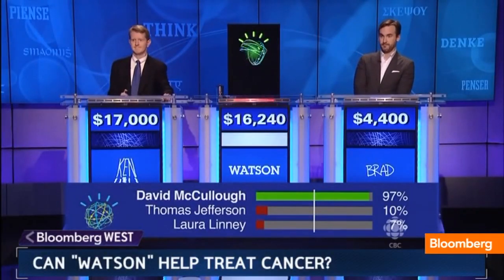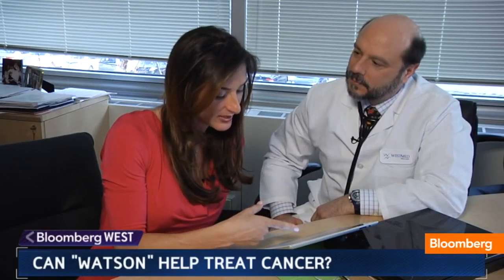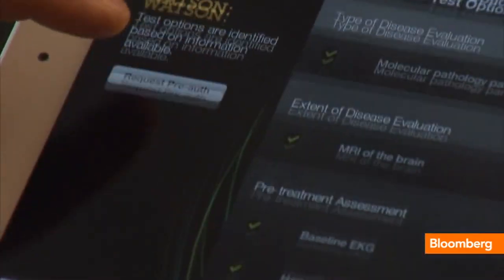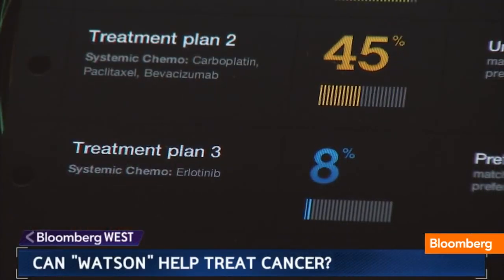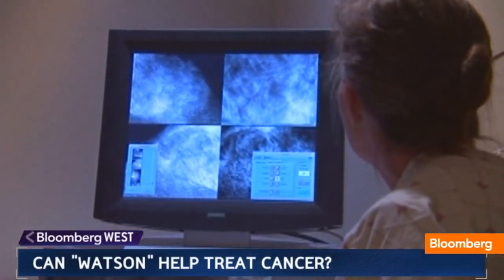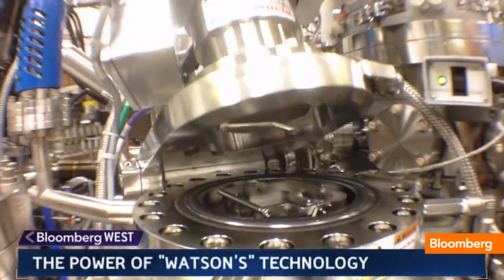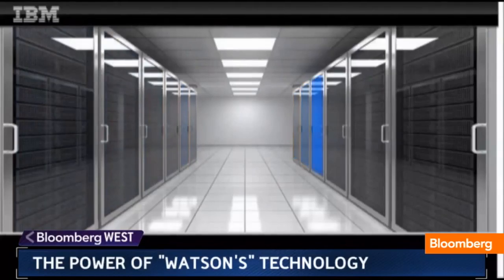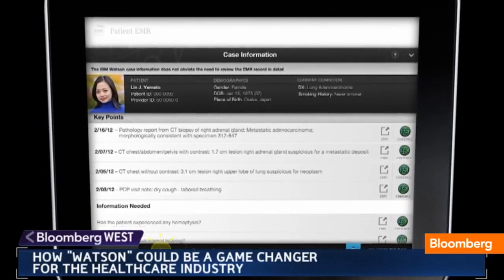IBM's Breakthrough: Watson May Help Beat Cancer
May 23 (Bloomberg) -- Bloomberg Television looks at the potential medical uses for IBM's "Watson" supercomputer.  (Source: Bloomberg)